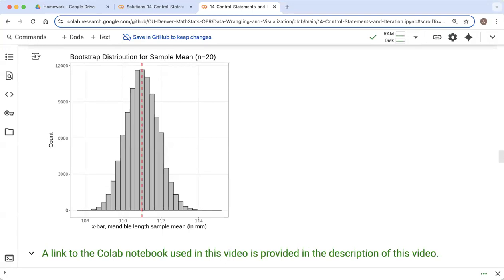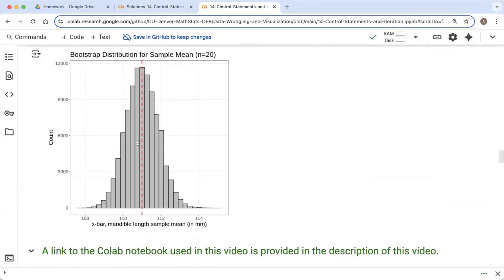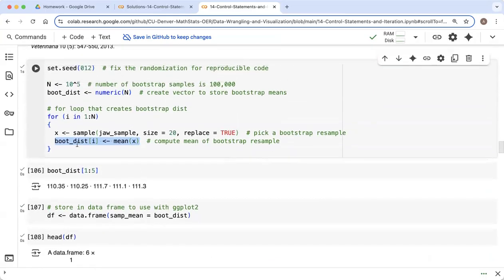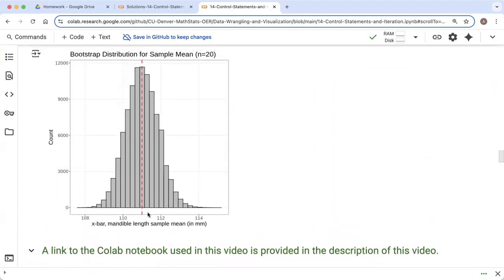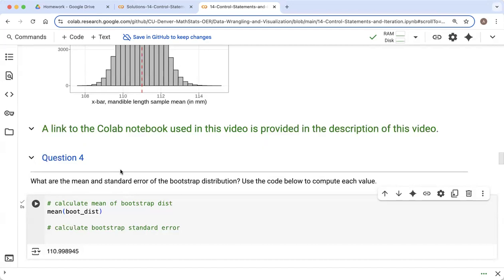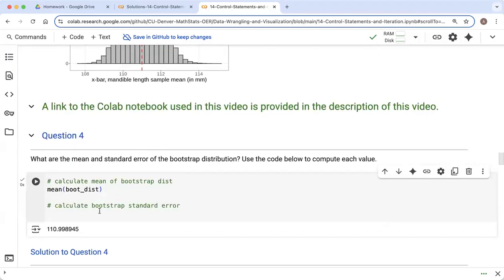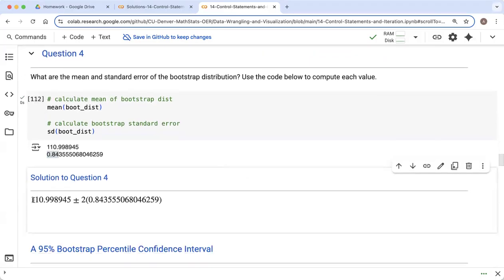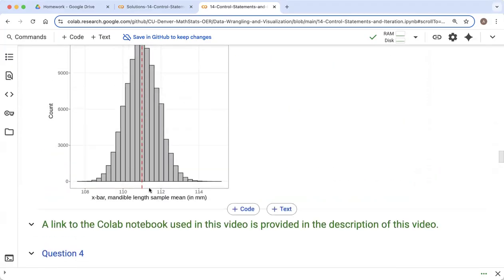Finding the Mean and Standard Error of a Bootstrap Distribution